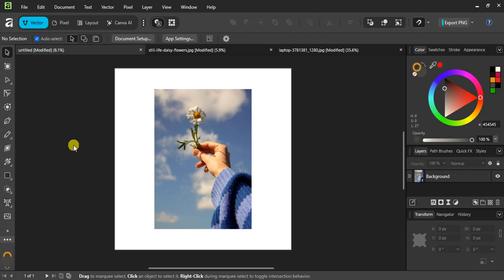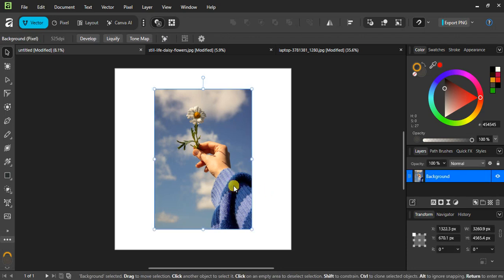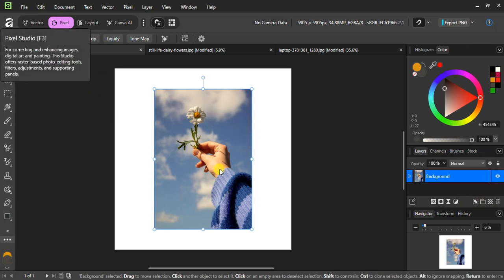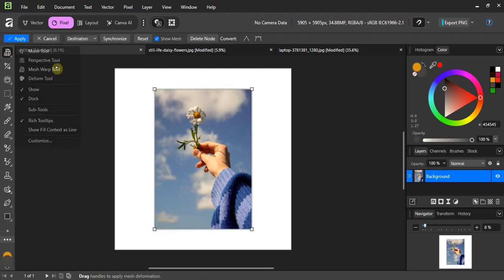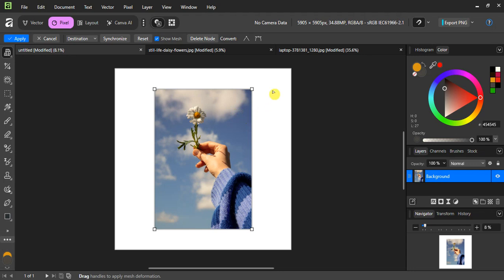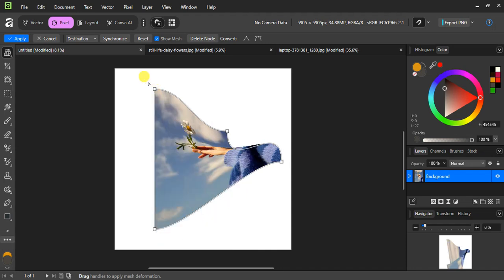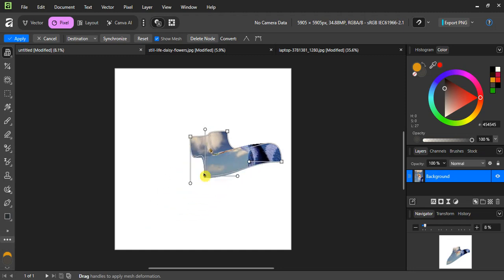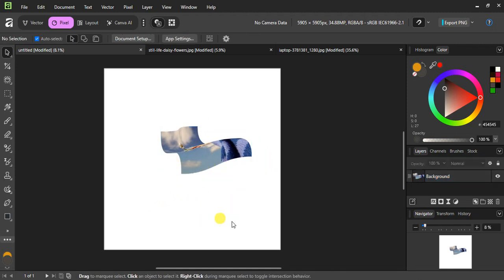How To Distort An Image In Affinity (2026) (Best Method)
How To Distort An Image In Affinity (2026) (Best Method) Learn how to distort an image in Affinity quickly and easily with this beginner-friendly tutorial. This video shows you step-by-step how to warp and transform images, create creative effects, and manipulate your designs in Affinity 2026. Perfect for beginners, this tutorial includes simple tips, tricks, and workflows to help you master image distortion in Affinity Designer and Photo.